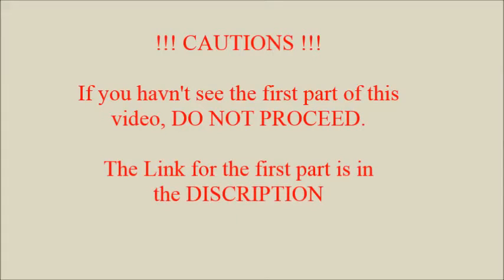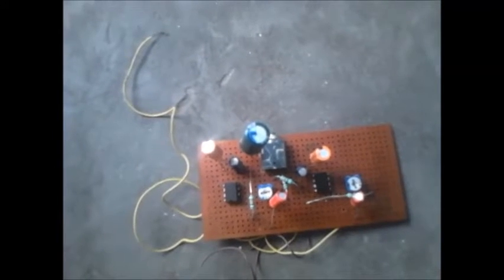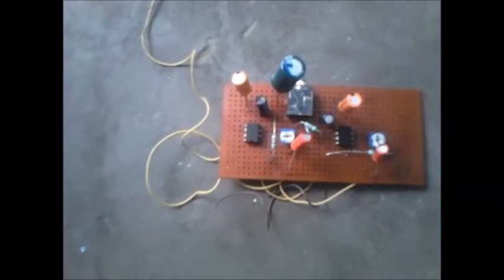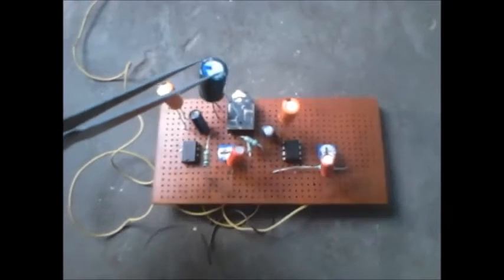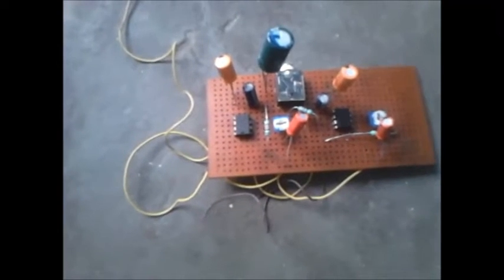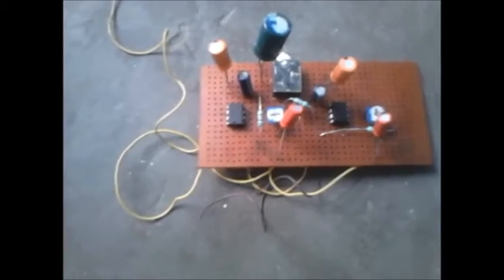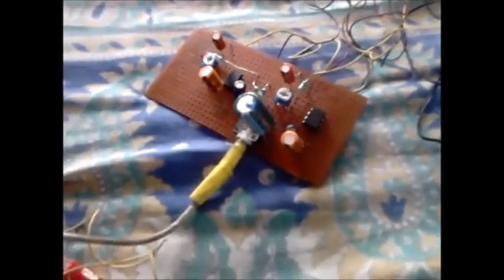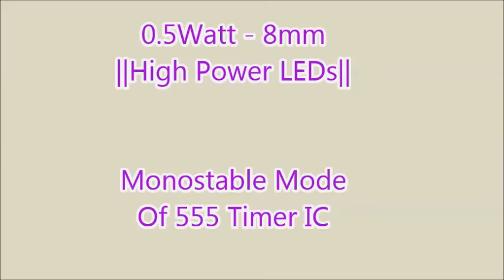Simple Audio Amplifier using LM386 IC [ Part 2 ] | Made Easy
This video is about the making of an dual channel audio amplifier using the basic IC, LM386. this IC is very common in electronics field.